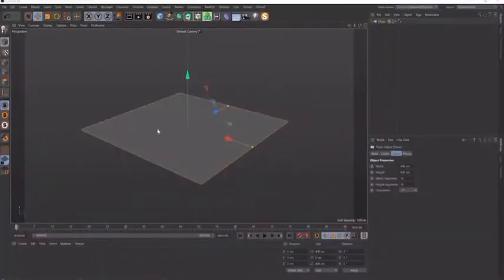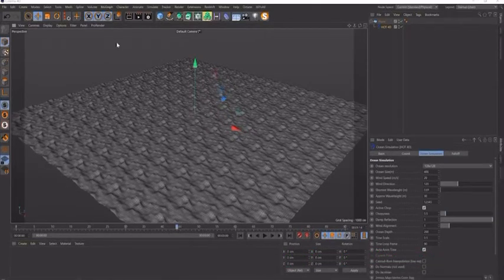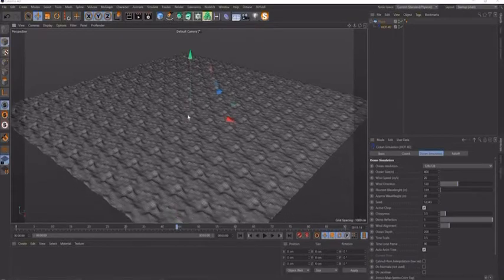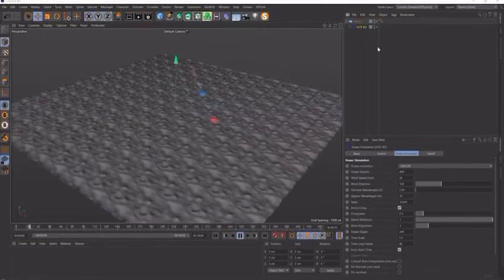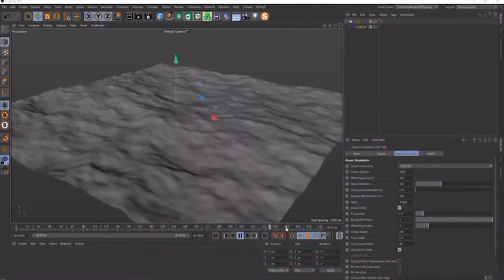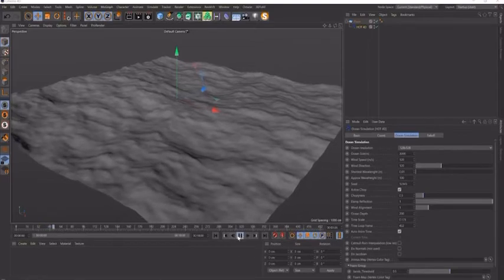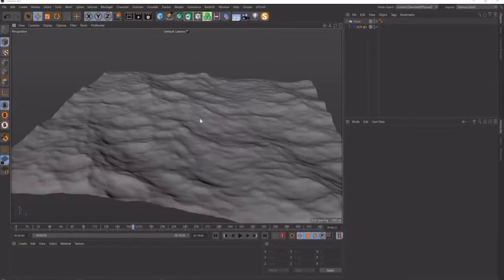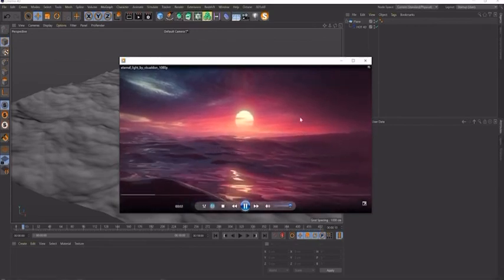Ocean tut 1